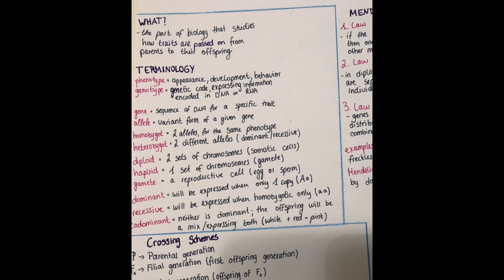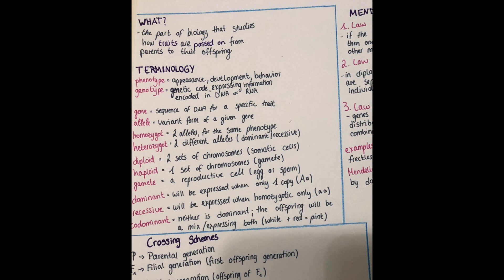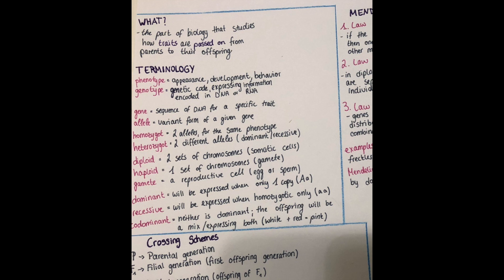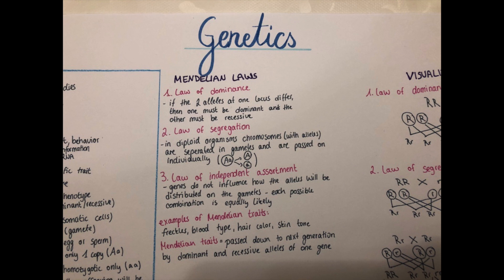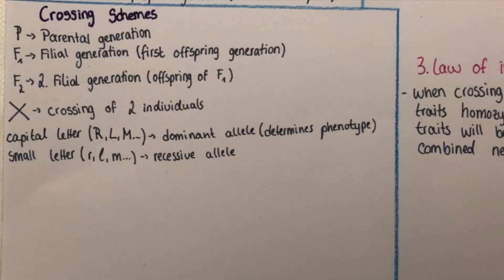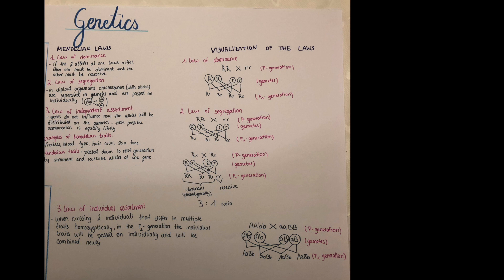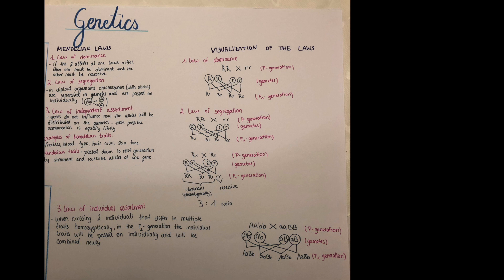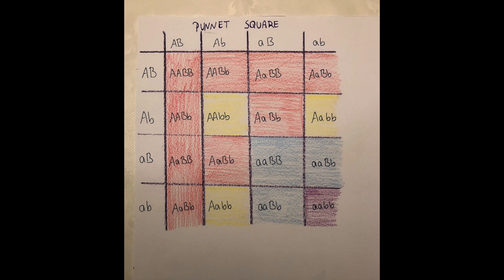introduction to Genetics, terminology crossing schemes, mendelian laws.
In this video I will present an introduction to genetics,
I will present the fundamental terminology, crossing schemes and mendelian laws.

performed by Columbia University Orchestra.